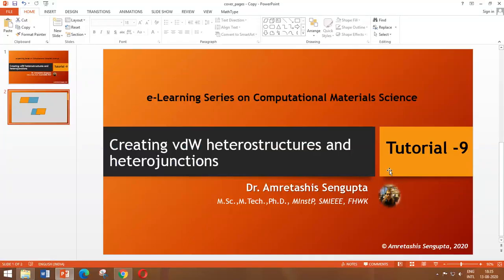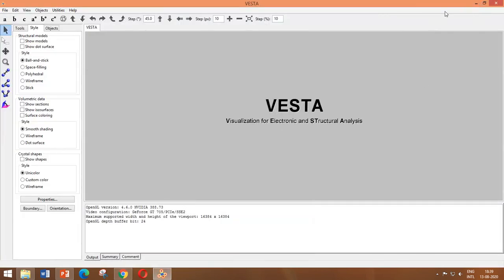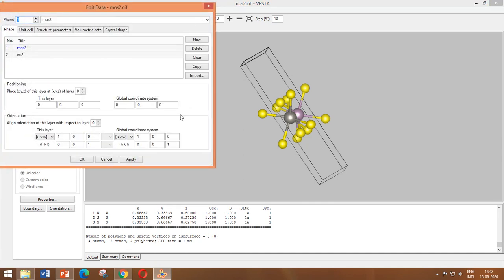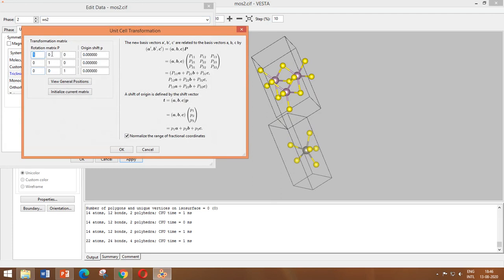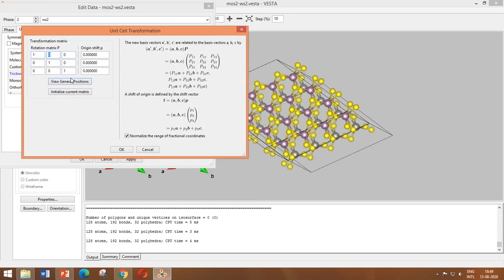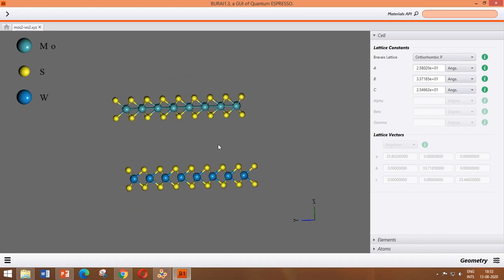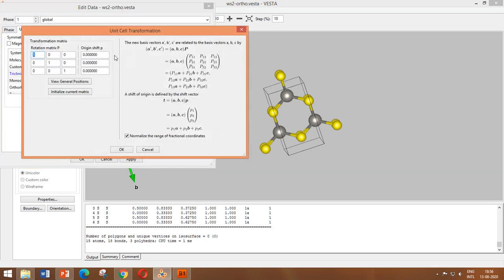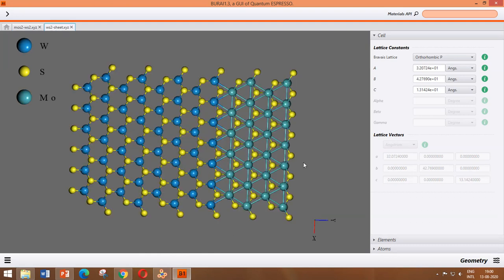Creating vdW heterostructures and heterojunctions with VESTA and BURAI GUI for Quantum ESPRESSO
In this tutorial I have shown how you can create a MoS2-WS2 vdWh and also a planar heterostructure for calculations.

Speaker: Dr. Amretashis Sengupta